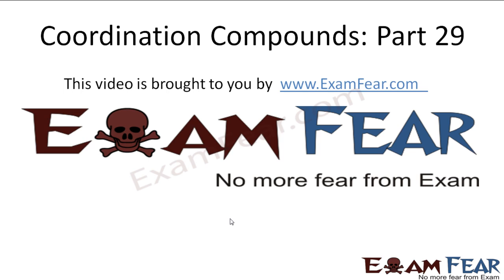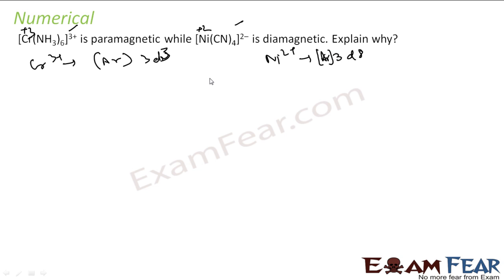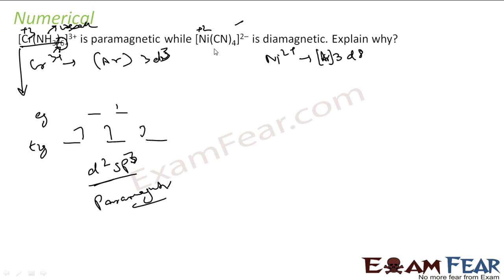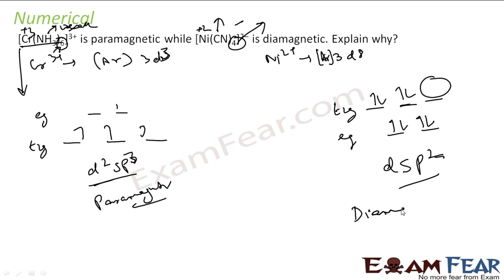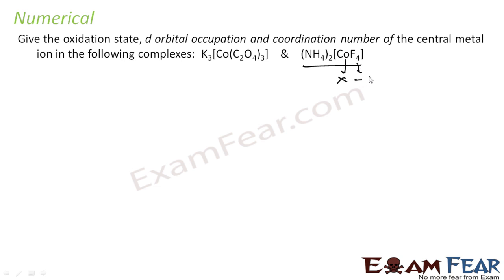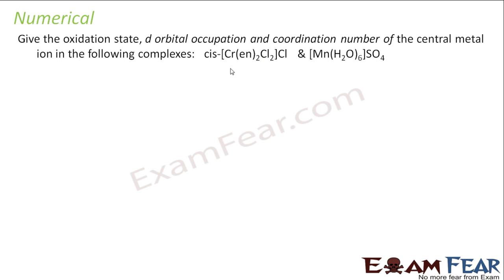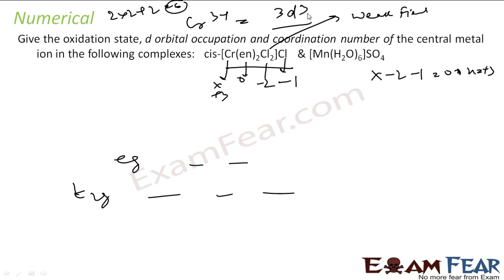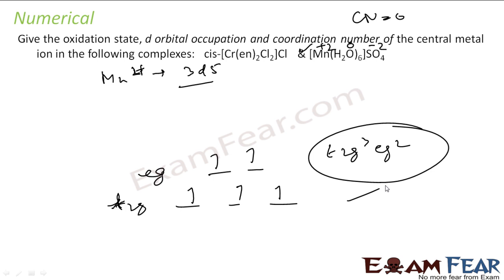Chemistry Coordination Compounds part 29 (Numerical) CBSE class 12 XII